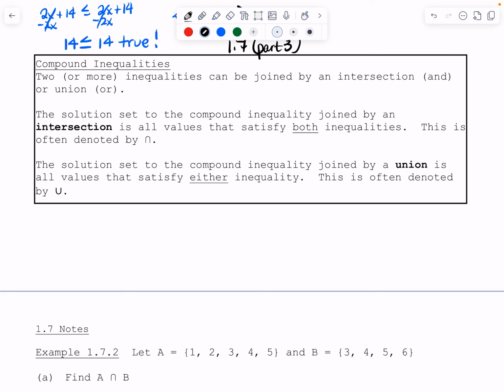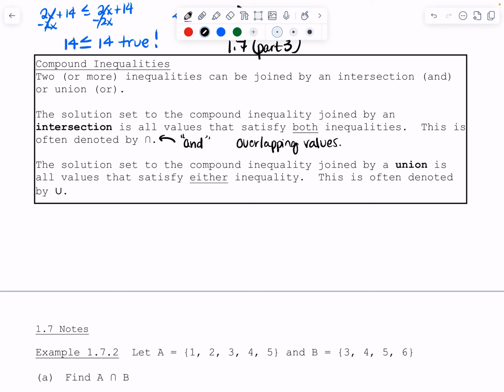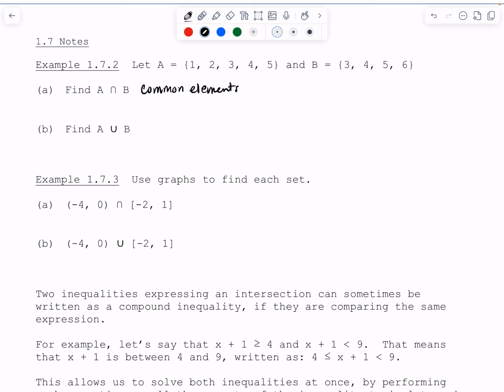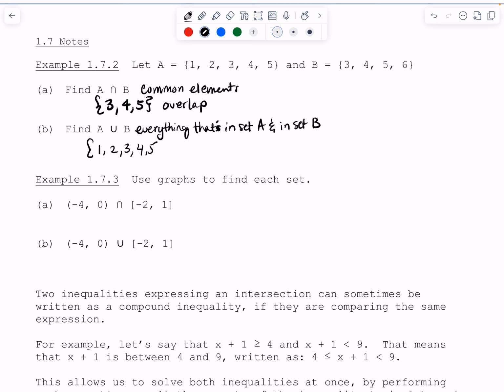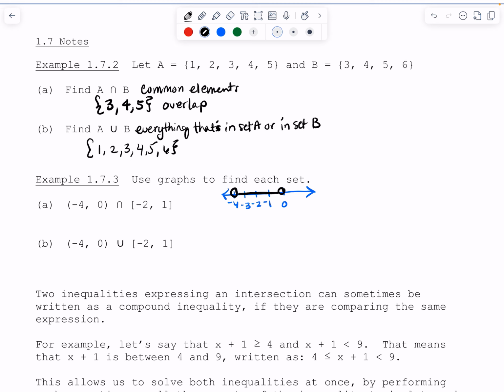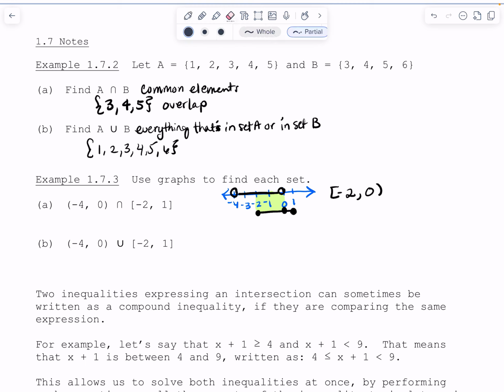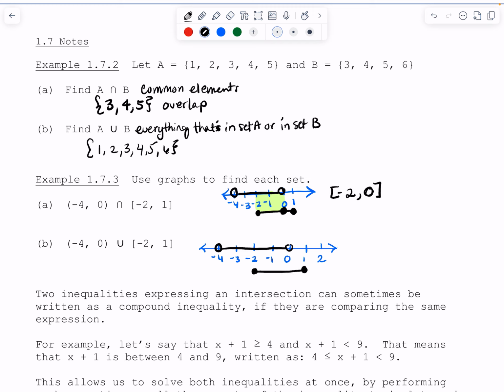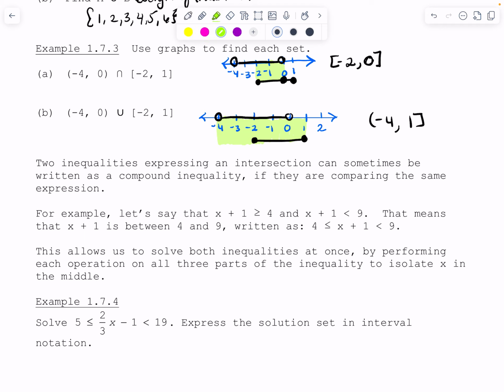1.7 Inequalities ( part 3)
This 9s the third video in the series and discusses intersection and union on linear inequality and basic sets.